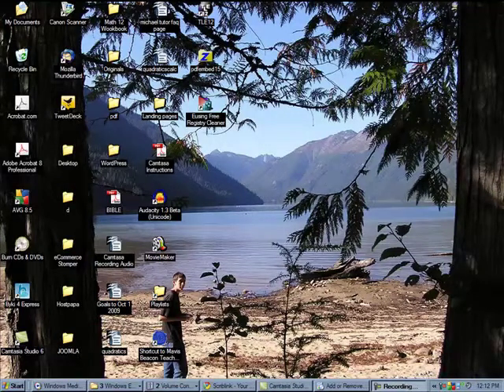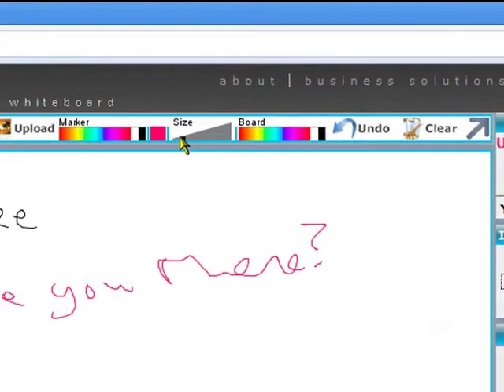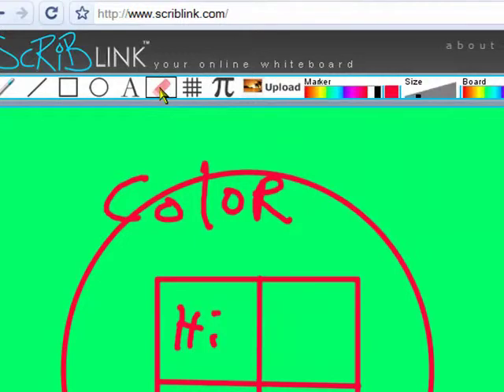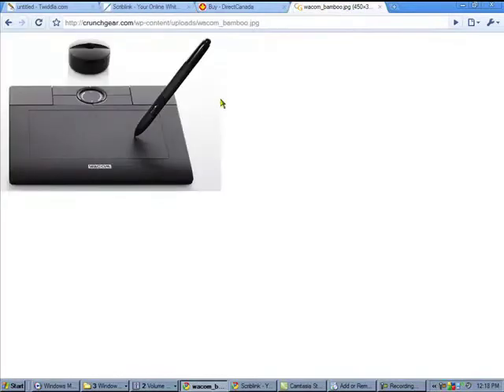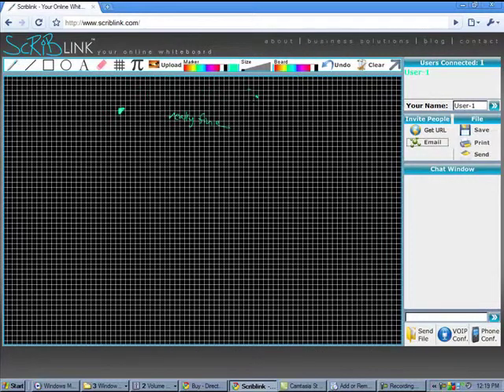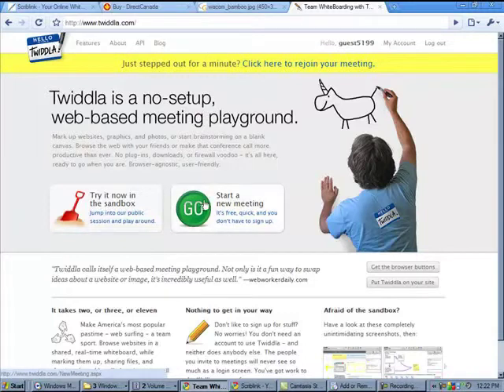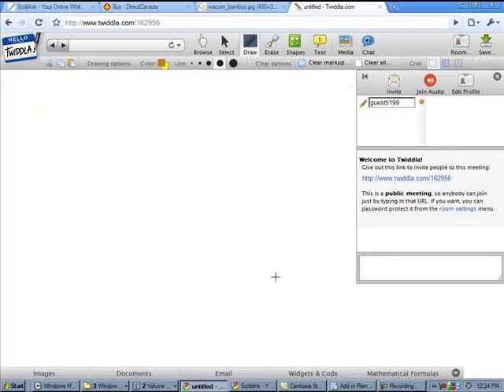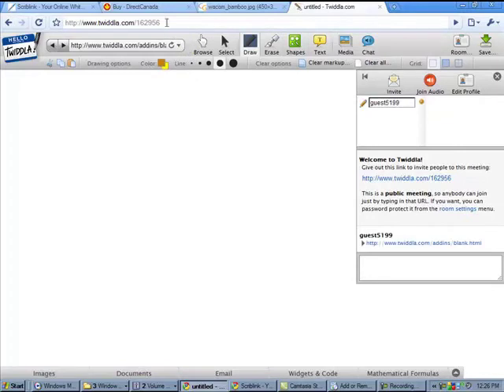2 Free Whiteboards - Scriblink and Twiddla.mp4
2 Free Whiteboards - Scriblink and Twiddla